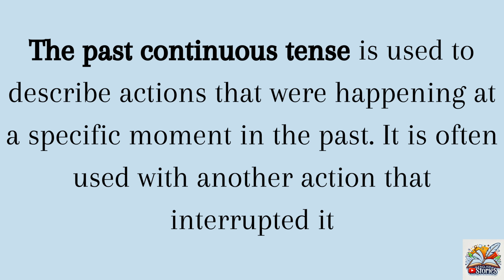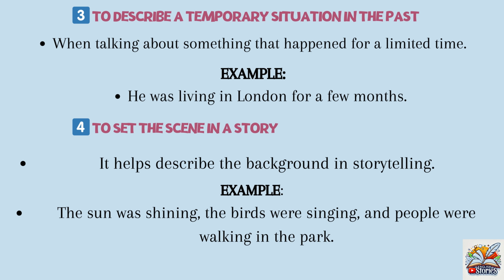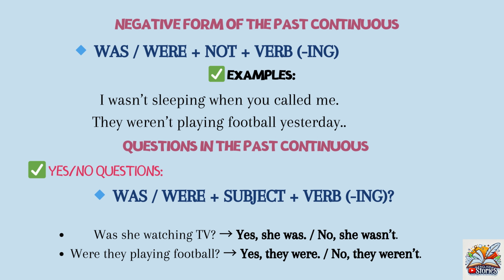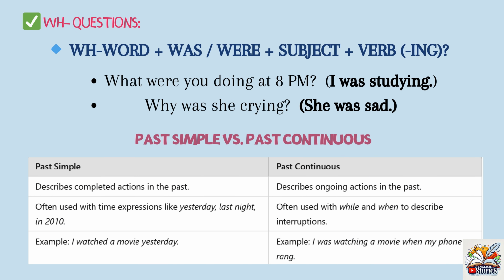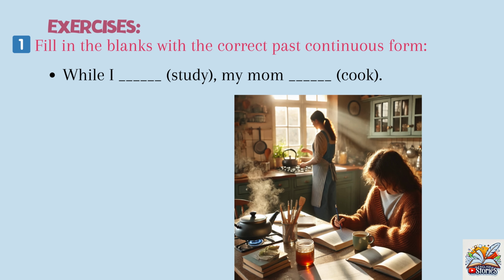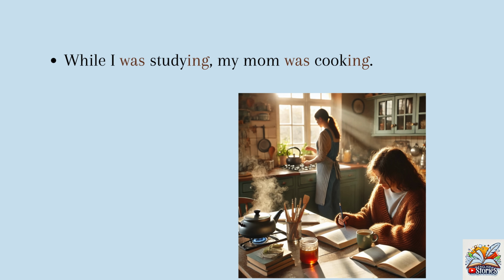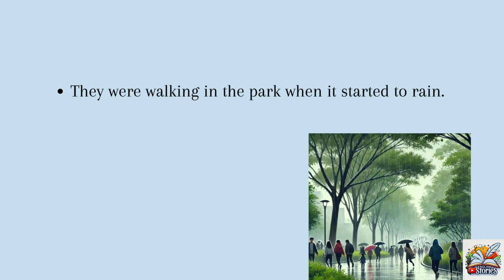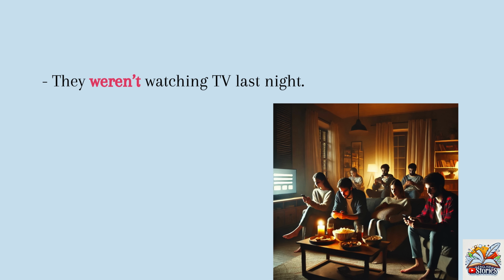🎥 Past Continuous Tense | Definition, Formation & Examples